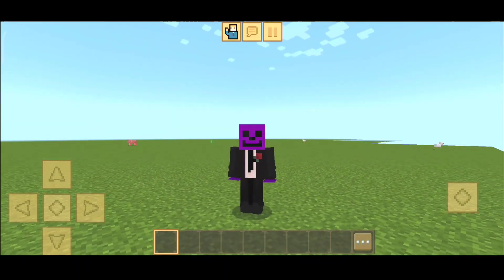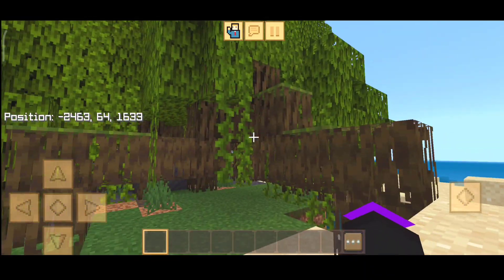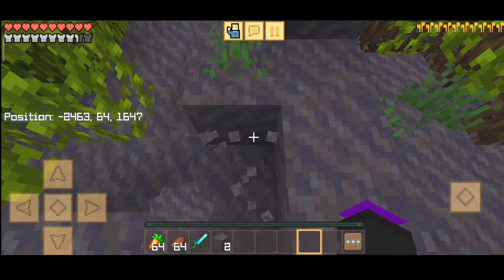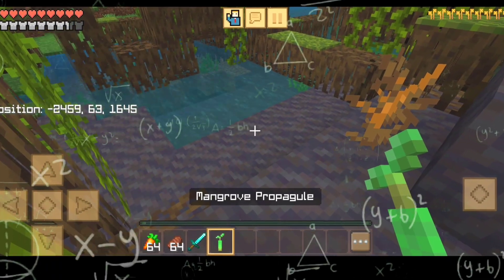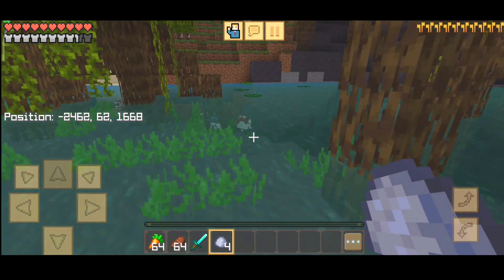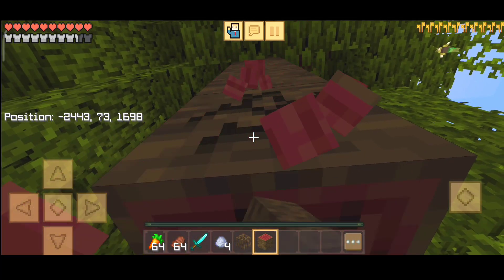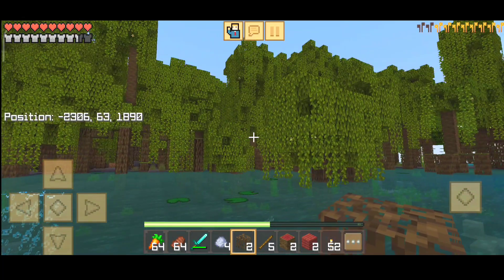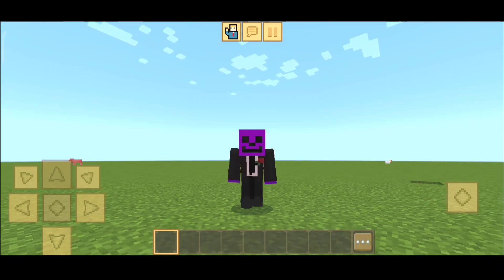What's inside the Mangrove biome Minecraft??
Topic: in this video I am going to show you What's inside the Mangrove biome Minecraft??

Channel Topic: Making Videos About ✓Minecraft.   ✓Lokicraft.1.2.3.4.5.7.9.| as well as  ✓Lokicraft 2022. ✓Lokicraft2023. ✓Crafting and building.  ✓Craftsman. Etc. it's a gaming channel ☺️. where you'll find a lot of | Tip's and Ttricks | Camparison | Funny | Informative Videos.

Game: Crafting and Building.

gaming.minecraft.lokicraft.mr.pluffino.meme.newupdate.update.updates.updatenews.upcoming.#2023.minecraftgame.playstore.minecraftnewupdate.minecraftdownload.minecraftinformation.gamingvideo.information.minecraftvslokicraft.minigames.multiplayer.multiplayergames.minecraftmultiplayer.playwithfriends.minecraftvideos.minecraftvideo.newupdateofminecraft.bestgame.bestgamingvideo.